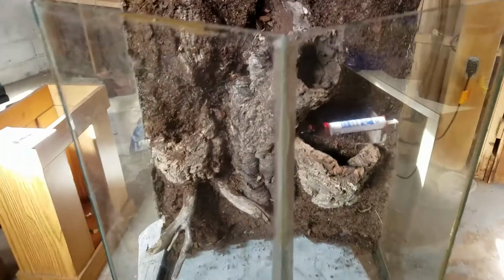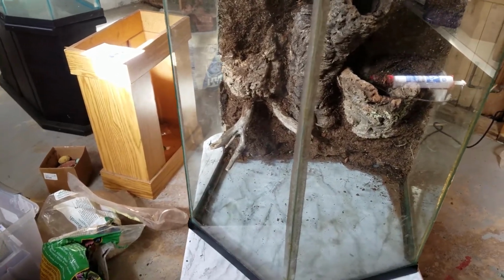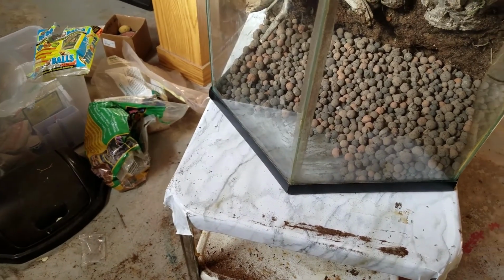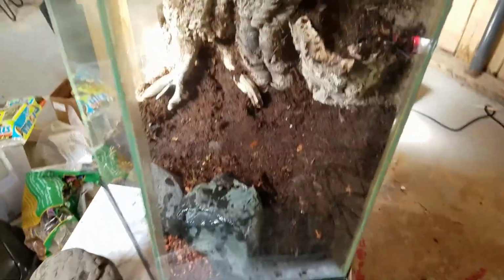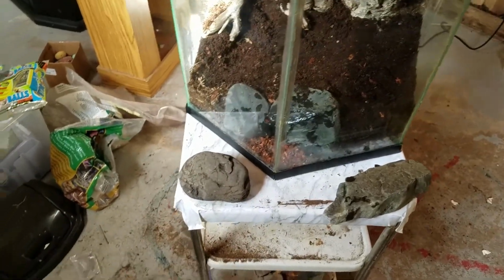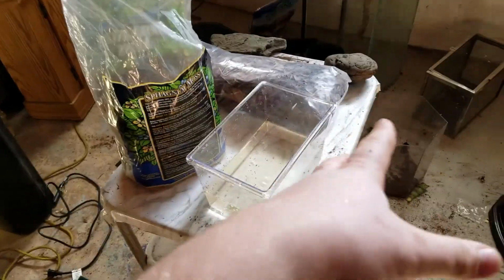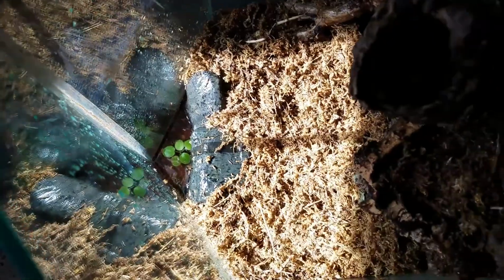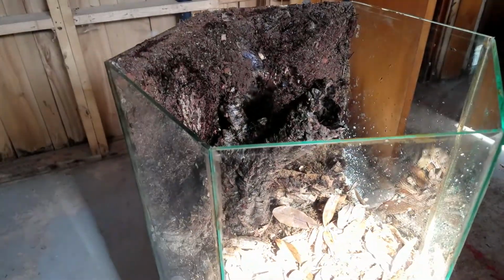Custom Vivarium Background Build [Part 4] - 20 Gallon Hexagon Aquarium Conversion